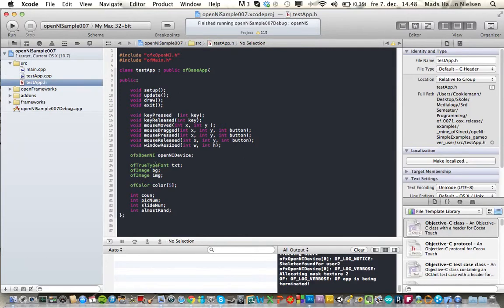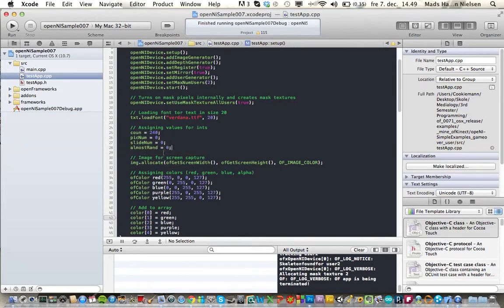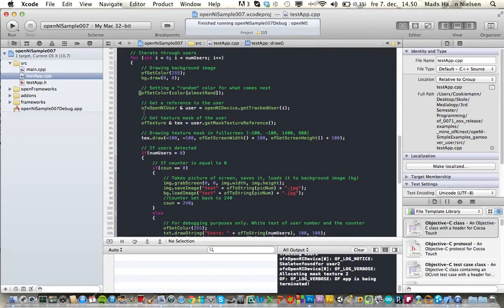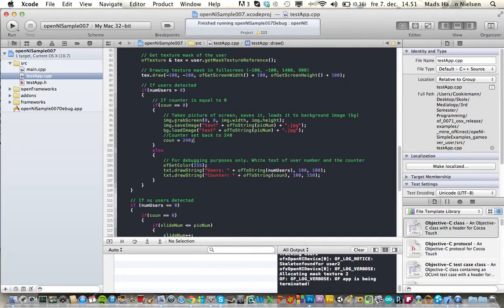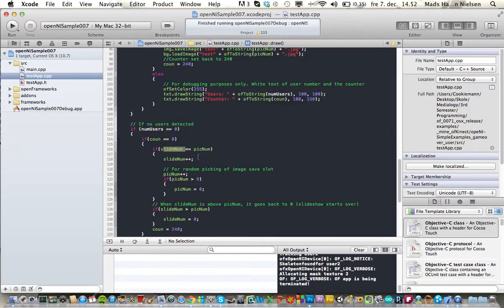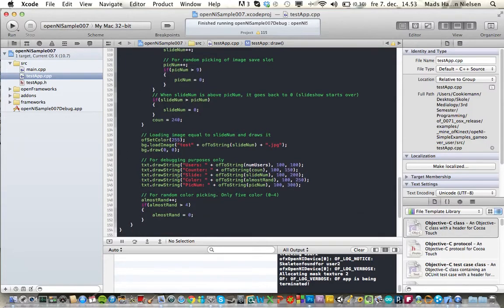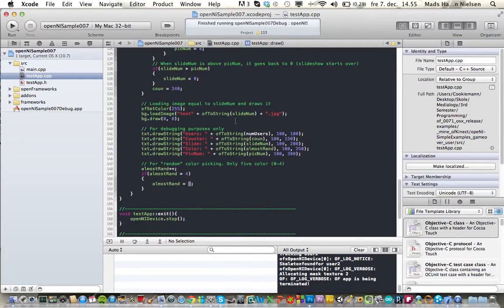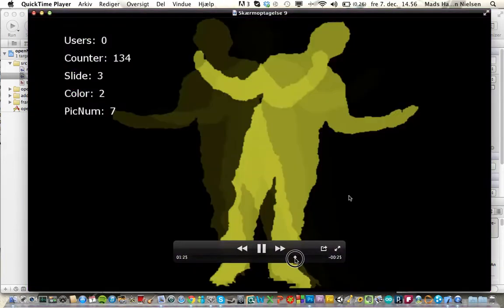Mads Hagemann Nielsen and Jesper Michael Borup - Group 316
Image Processing Hand-ind 1

By: Mads Hagemann Nielsen and Jesper Michael Borup - Group 316